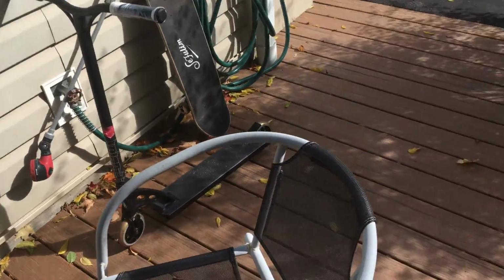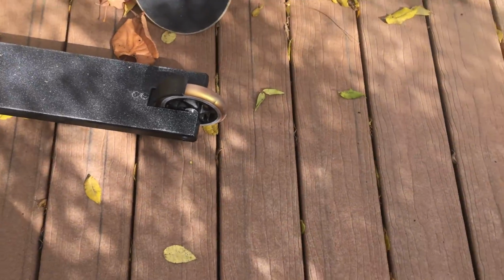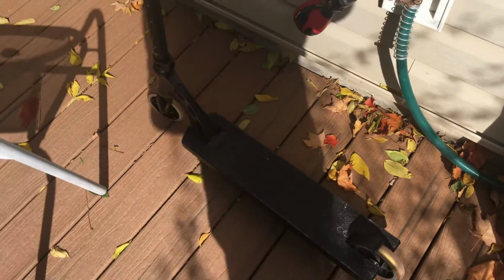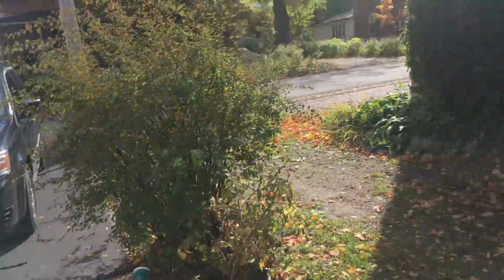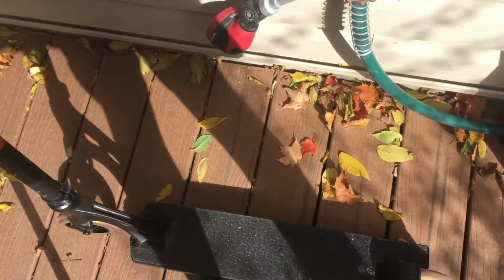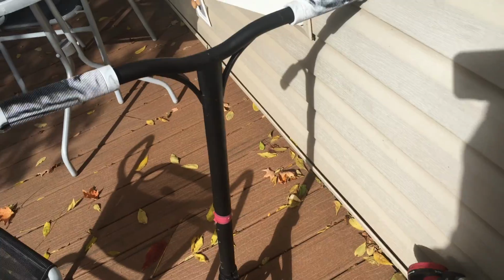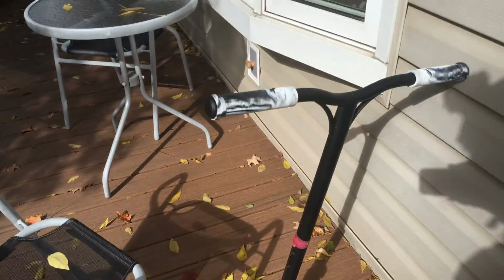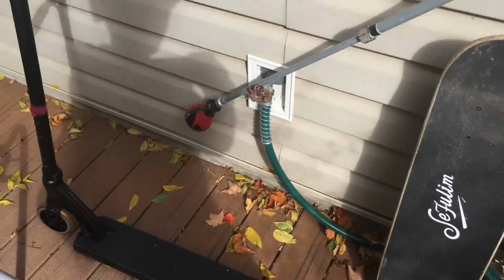New Scooter Parts! | Vlog